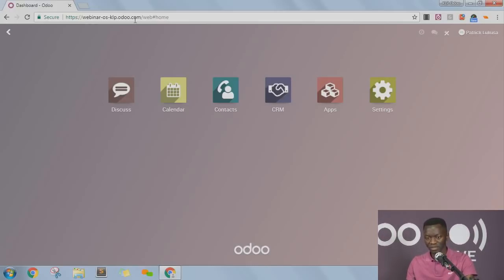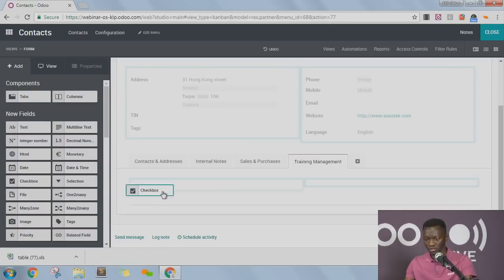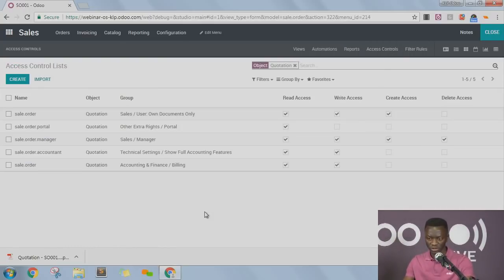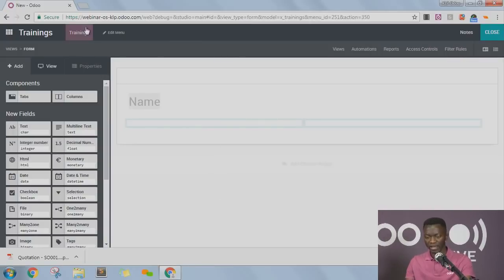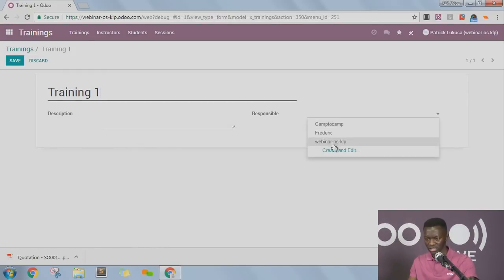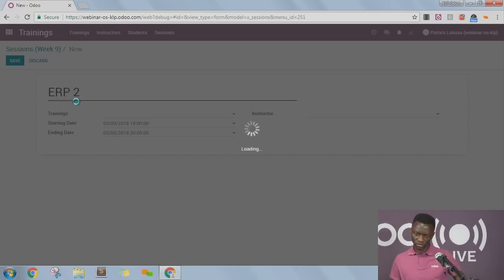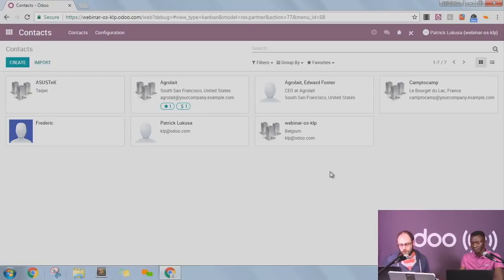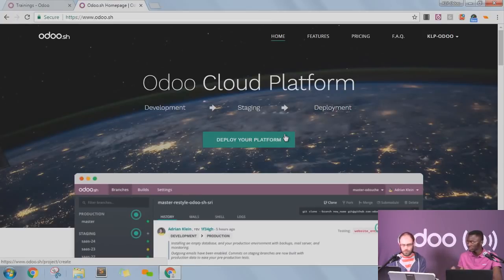Build and Customize Your Own Odoo Apps with Odoo Studio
In this webinar, Business Advisor Patrick Lukusa will show how to create and customize your own Odoo Apps with the Odoo Studio App. If you'd like to discuss using Odoo for your business, you can schedule a meeting with Patrick